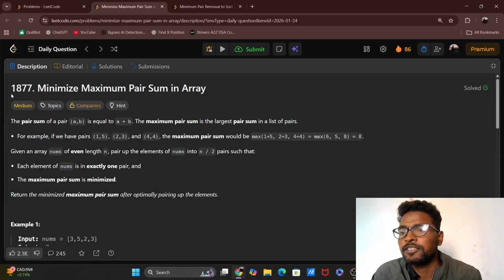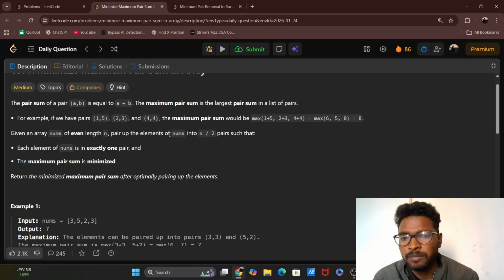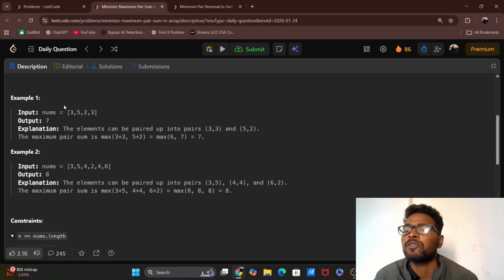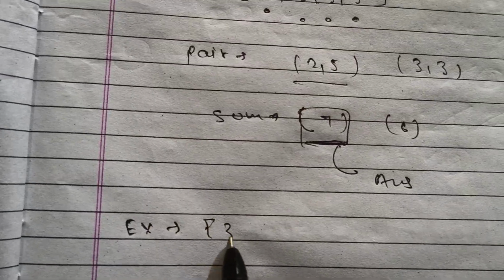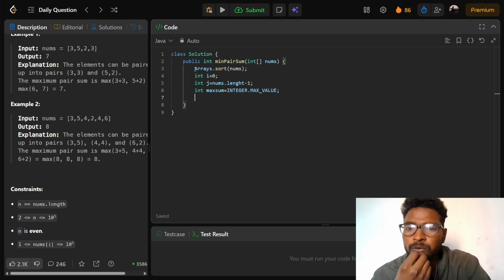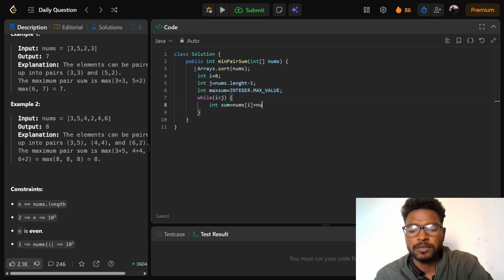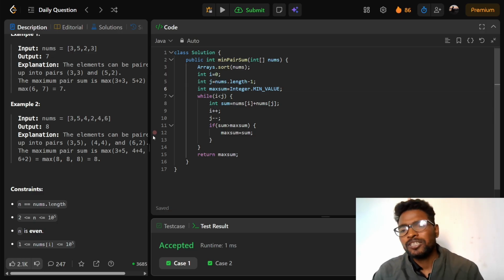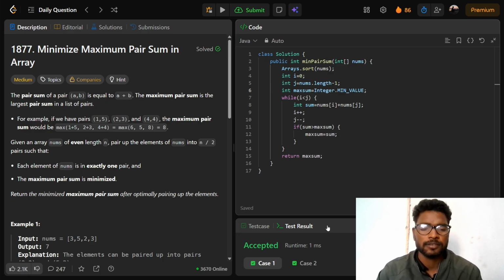1877. Minimize Maximum Pair Sum in Array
1877. Minimize Maximum Pair Sum in Array
The pair sum of a pair (a,b) is equal to a + b. The maximum pair sum is the largest pair sum in a list of pairs.

For example, if we have pairs (1,5), (2,3), and (4,4), the maximum pair sum would be max(1+5, 2+3, 4+4) = max(6, 5, 8) = 8.
Given an array nums of even length n, pair up the elements of nums into n / 2 pairs such that:

Each element of nums is in exactly one pair, and
The maximum pair sum is minimized.
Return the minimized maximum pair sum after optimally pairing up the elements.